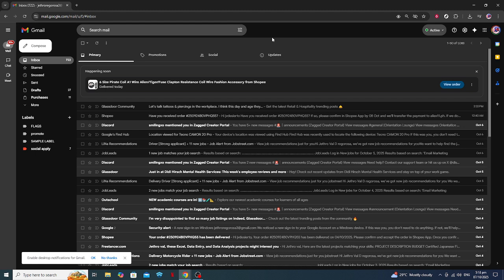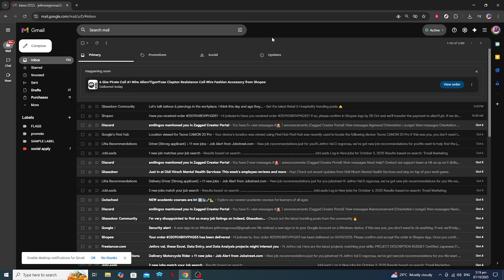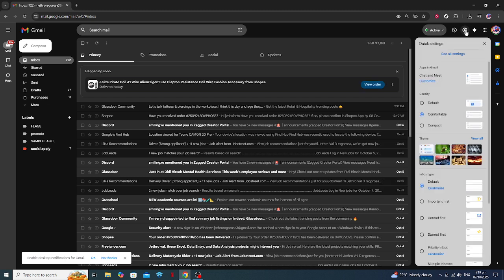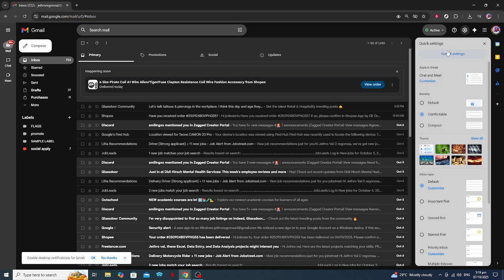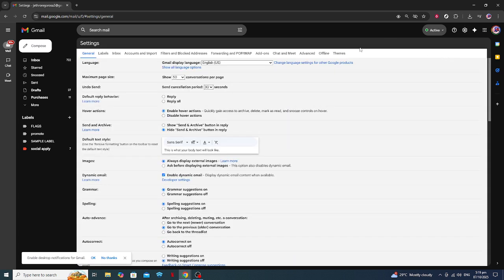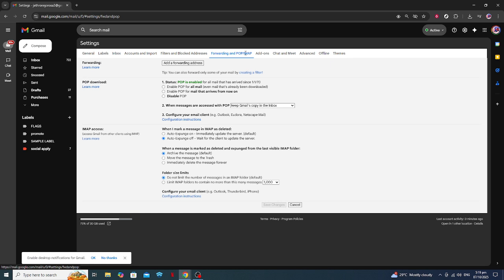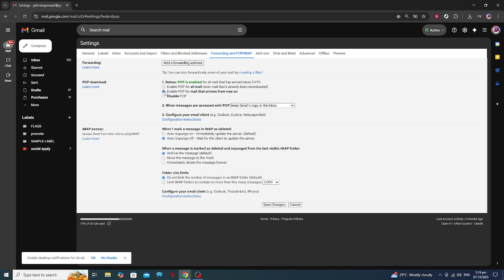How To Enable POP and IMAP in Gmail Account [2025 Guide]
In today's video we cover: enable Gmail POP, enable Gmail IMAP, Gmail settings, Gmail tutorial, POP settings Gmail, IMAP settings Gmail, Gmail email setup, email configuration, access Gmail remotely, Gmail account help, email management tips, Gmail features, Gmail for beginners, how to use Gmail, Gmail guide, POP vs IMAP, Gmail troubleshooting, email sync settings, Gmail access methods